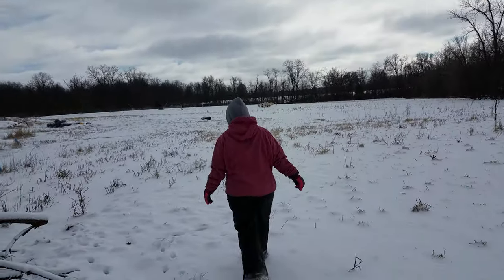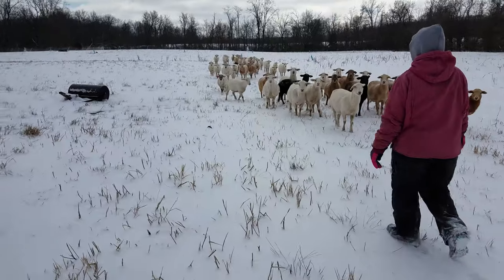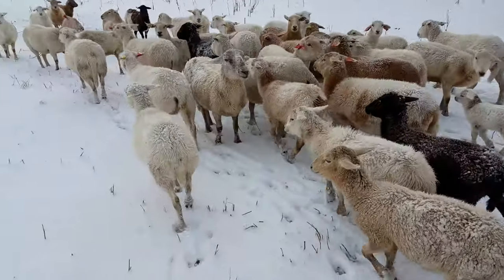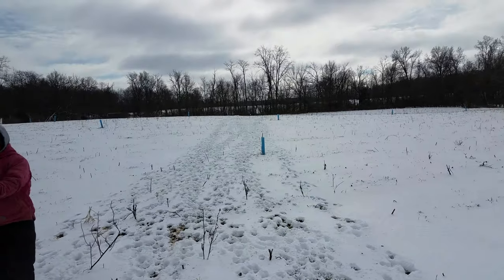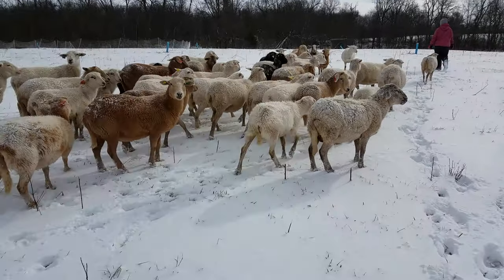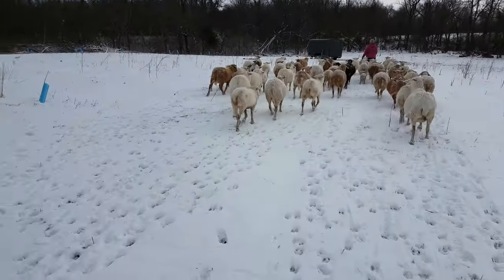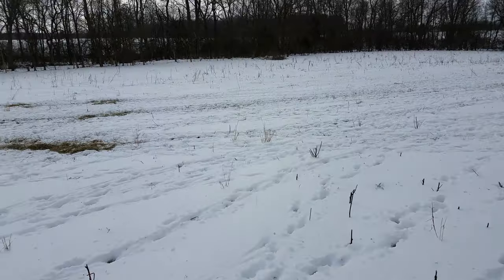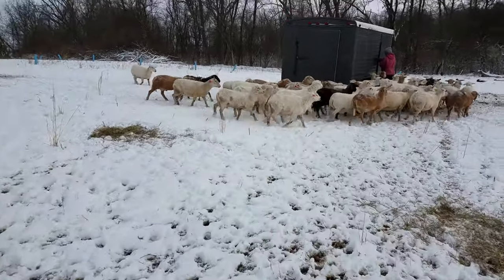Sheep Come Running!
The Sheep are ecstatic to see us as they know we're about to throw out some hay.